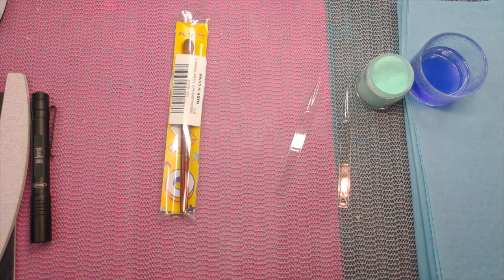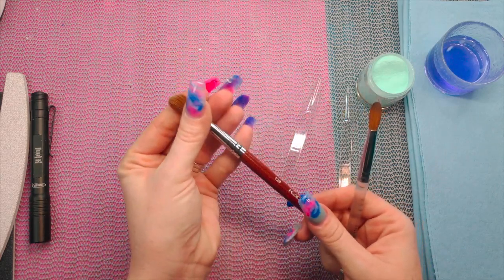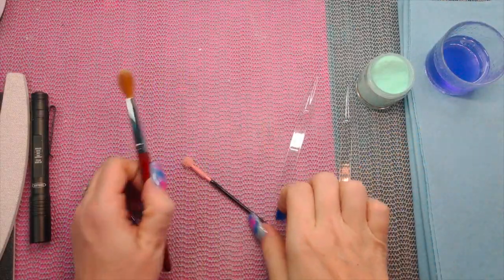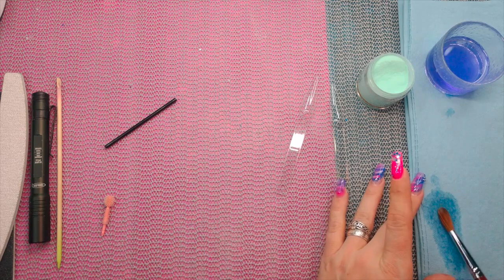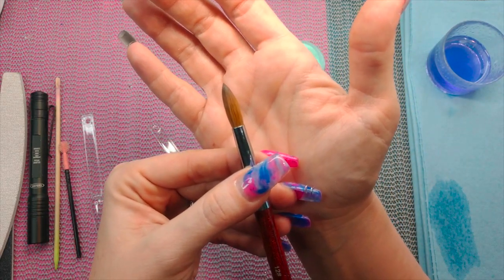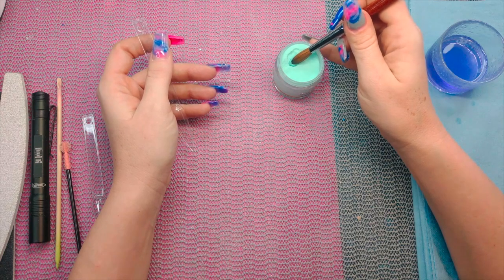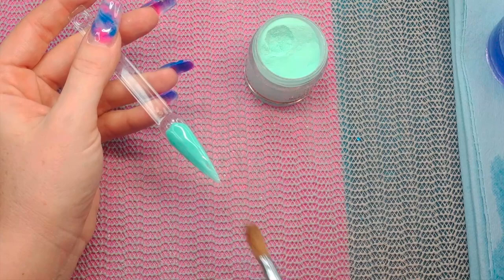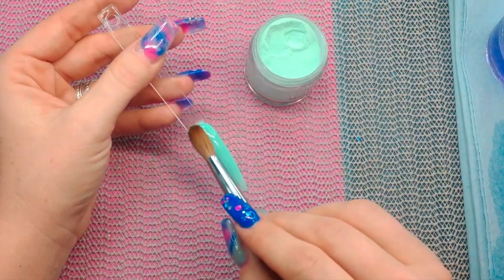The Best Cheap Acrylic Nail Brush On Amazon/// WE HAVE A WINNER!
Next up today we have the Kads Kolinsky Sable. My personal favorite of the inexpensive Amazon brushes. I linked it below if you want to try it out.

Size 8

Size 10

Size 12

And thank you so much for helping me reach 250! Next big giveaway is at 400 but we'll be doing lots of smaller giveaways every week. Thanks so much!